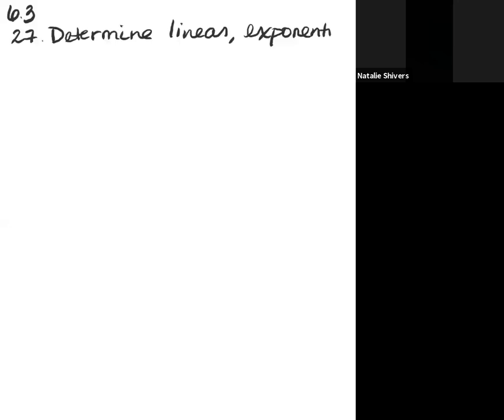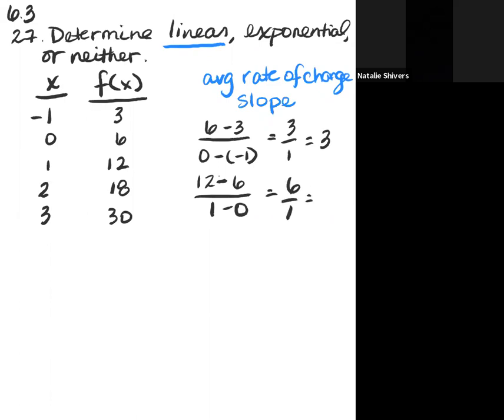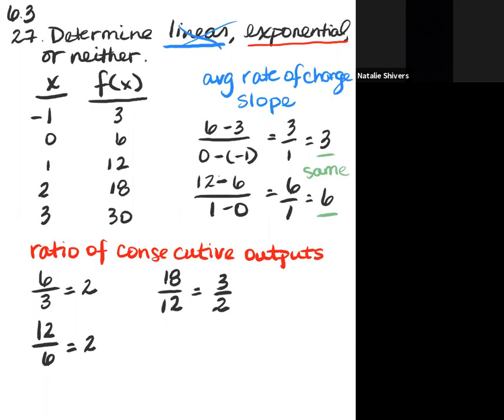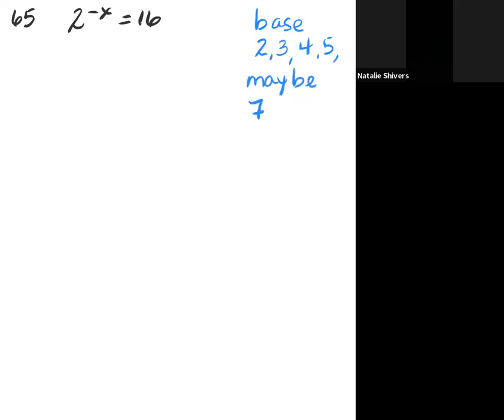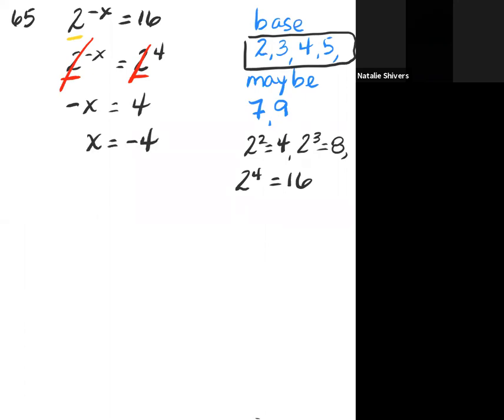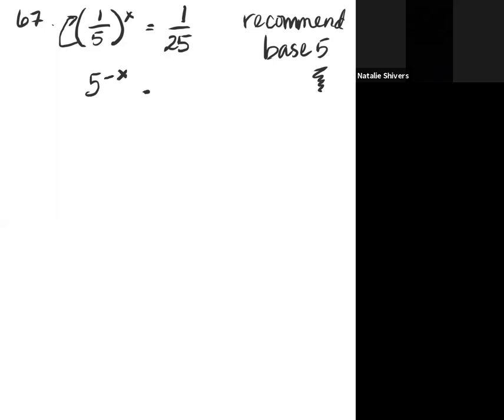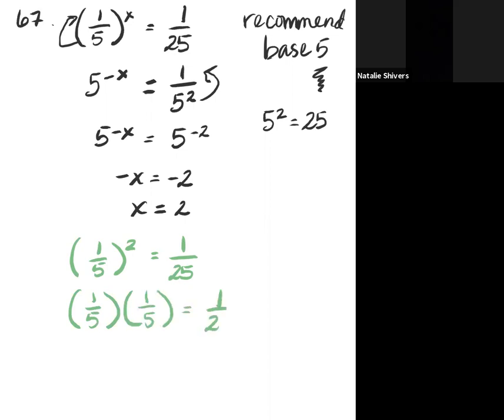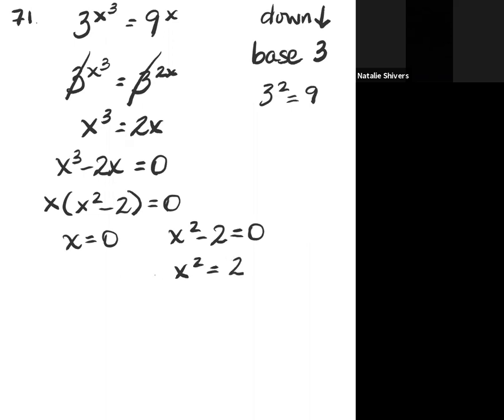6 3 notes Shivers